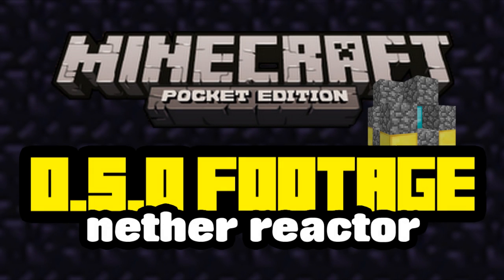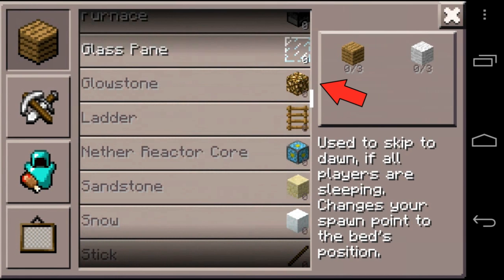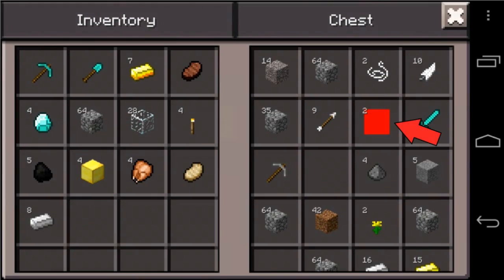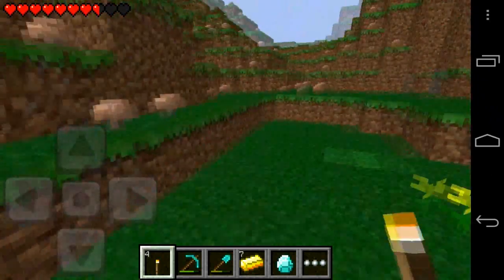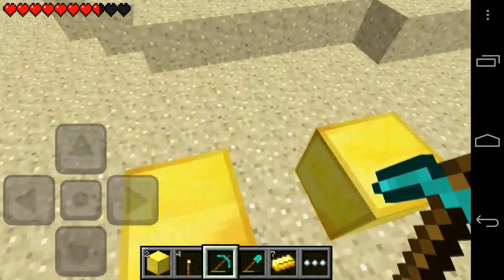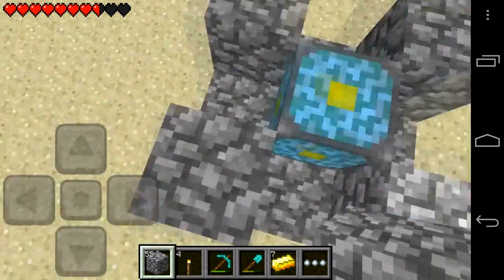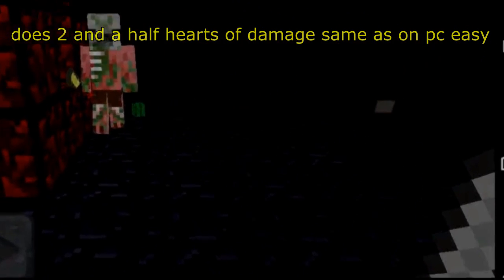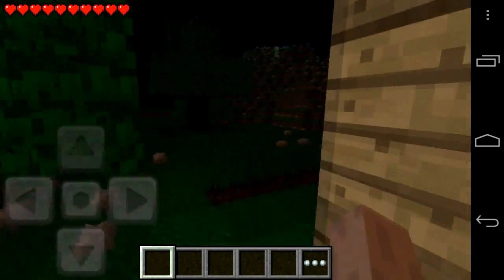0.5.0 Gameplay Analysis | Nether Reactor | Minecraft Pocket Edition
Josh goes through Johan's first livestream in great detail looking at every aspect of info it gives us :)

We now have a public Minecraft server for you guys to come and join!
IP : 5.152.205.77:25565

IGNORE :D
 android creepers skeletons spiders iron diamond seed smelting ipad iphone ipod when will how to tutorial release date 0.4.0 version v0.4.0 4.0 alpha beta "minecraft pocket edition" glitch hack bug wtf "minecraft pe" upcoming updates "minecraft pocket edition mod" mod gameplay awesome weird "Minecraft (Video Game)" tyedyevideos TDV "strange glitch" best TNT seed "update 0.3.2 gameplay" 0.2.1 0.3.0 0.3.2 "bookcase glitch" invincible tutorial guide "mobile device" iOS "ipod touch" iphone ipad ipod touch "lava glitch" lava Hacks "infinite diamonds" infinite reasources iron gold minecraft pe pocket edition xbla xbox live arcade mojang daniel kaplan upcoming updates update features furnace ios nether